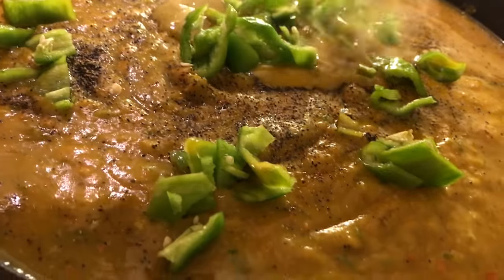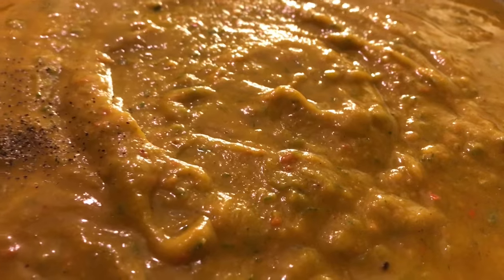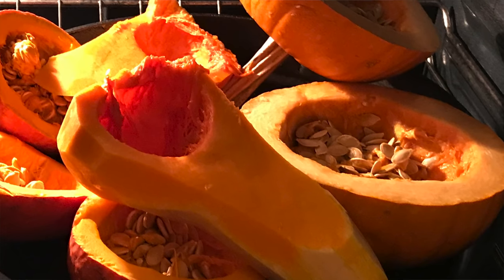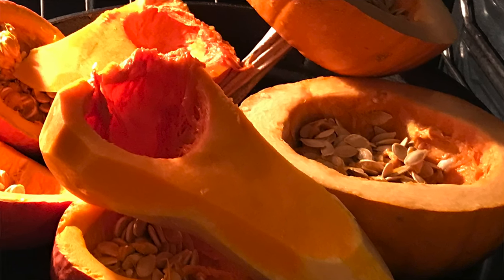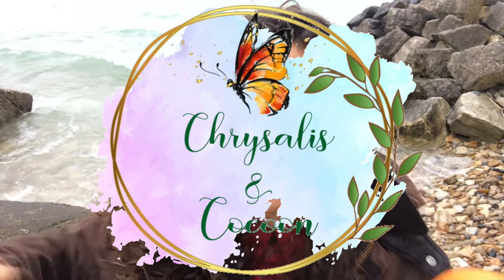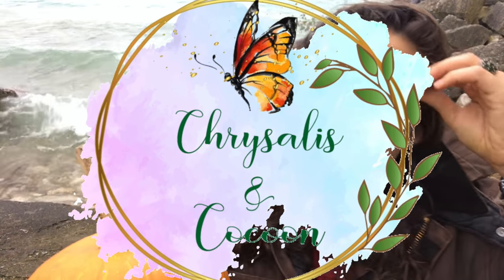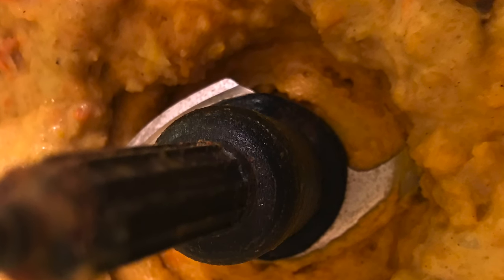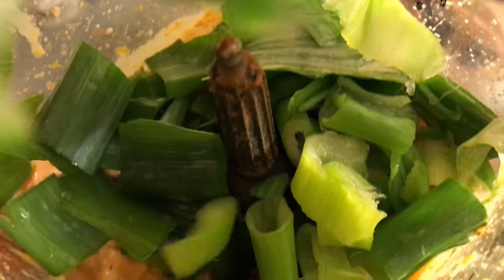How to make VEGAN Pumpkin Butternut Squash soup | STEP BY STEP guide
In this video we go through a STEP BY STEP guide to making VEGAN Pumpkin Butternut Squash soup. Let me tell you, this soup is mouth watering...
This vegan pumpkin butternut squash soup is to live for!
All the autumnal flavors COME TOGETHER!
Different squashes, black pepper and pumpkin pie spice (a combo of cinnamon, nutmeg, ginger and cloves), blended with coconut cream.
MMMMMMM!
May your metamorphosis grow something wonderful. : )